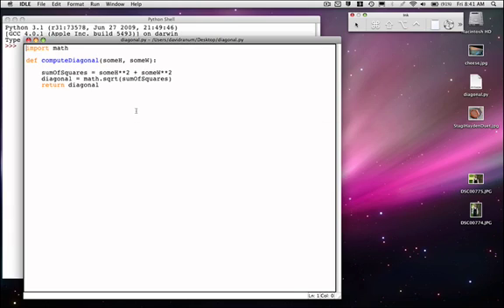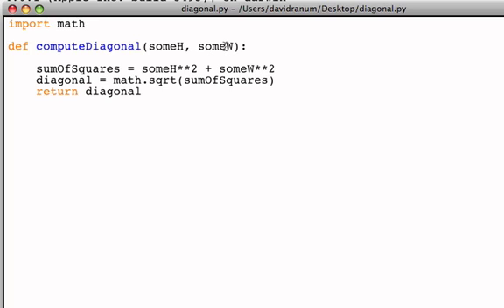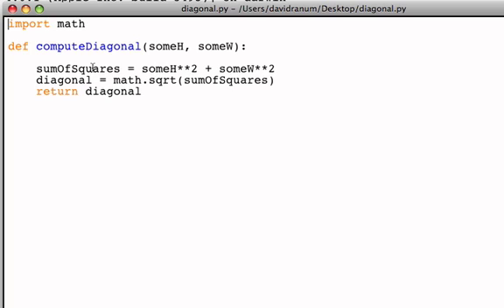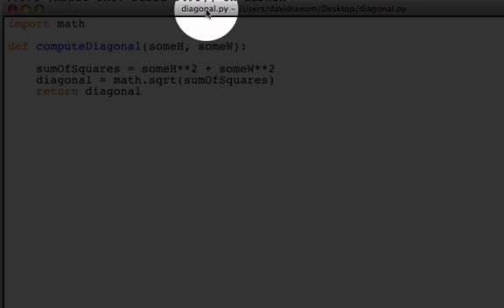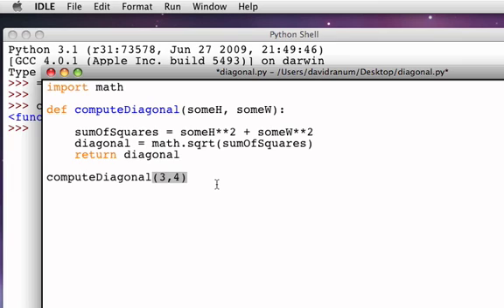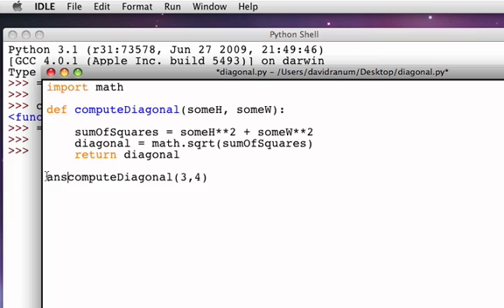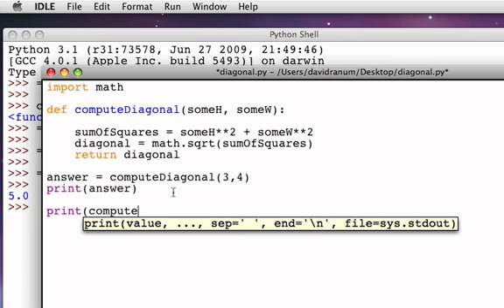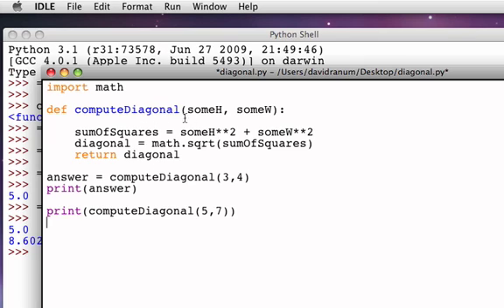Using Functions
This video shows how to invoke a function, pass parameters, and use the return value.